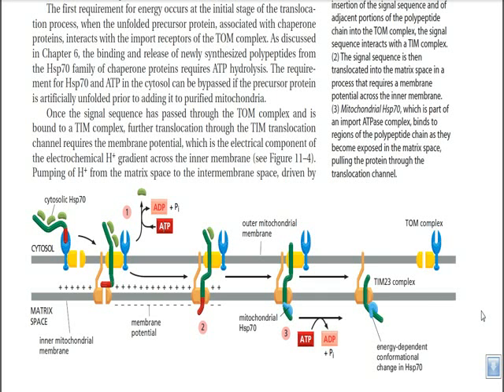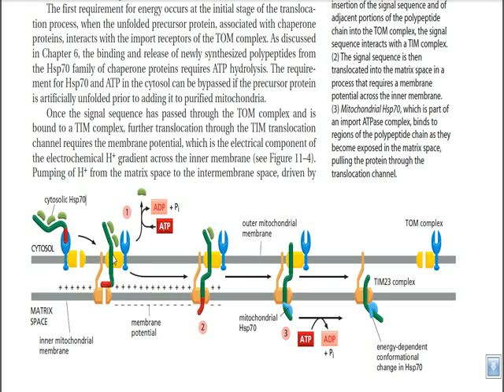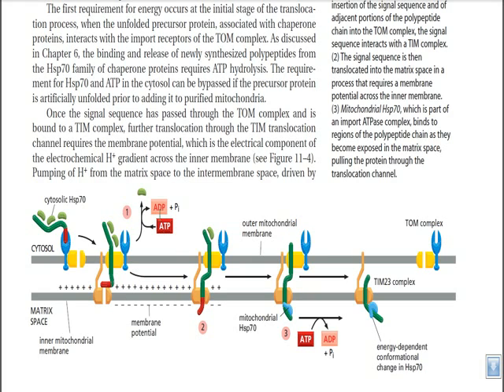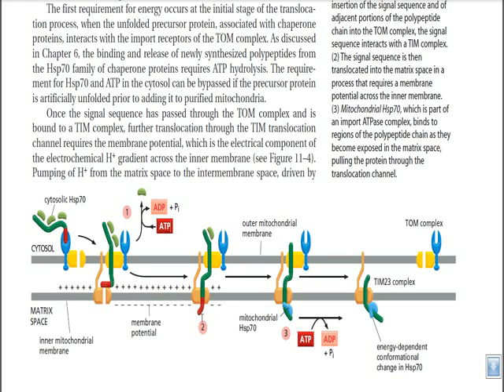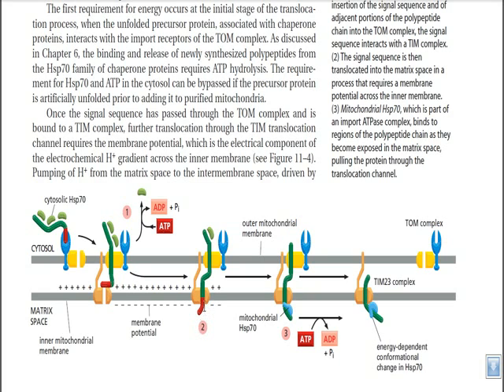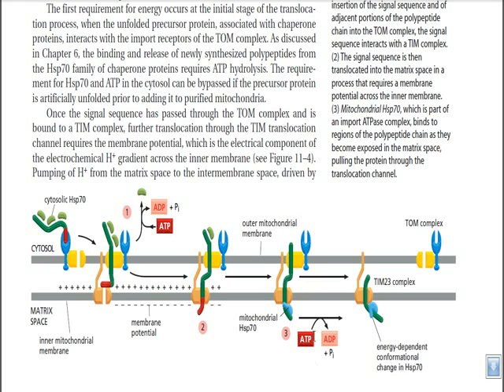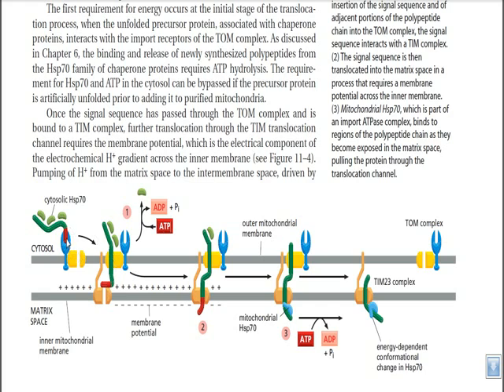Mitochondrial protein transport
This lecture explains the protein transport process in mitochondria from cytoplasm.

This video tutorial discus the methods of protein transport from cytosol to mitochondria in detail. Source of material: Molecular Biology of the Cell, Fourth Edition by
Bruce Alberts (Author), Alexander Johnson (Author), Julian Lewis (Author), Martin Raff (Author), Keith Roberts (Author), Peter Walter (Author)